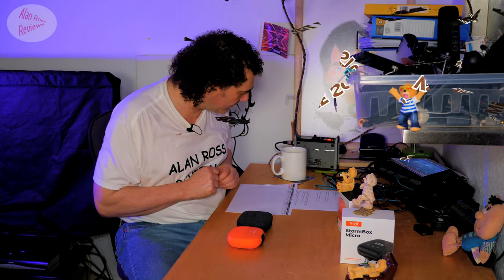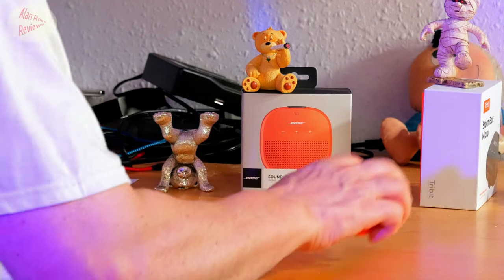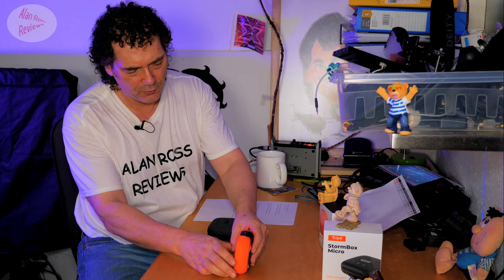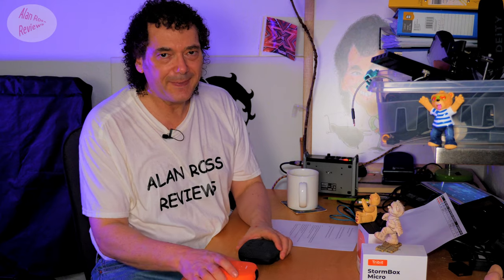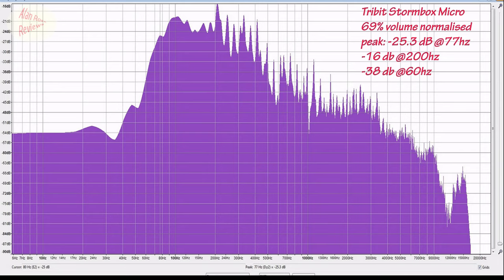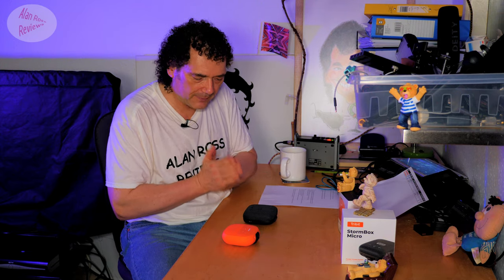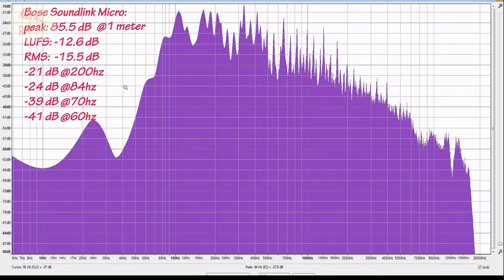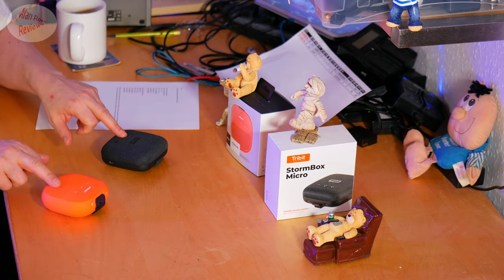Bose Soundlink Micro vs Tribit Stormbox Micro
Big shootout of the little guns, Bose Soundlink Micro and the Tribit Stormbox Micro. These little fellas pack a mighty punch which surprised me. Full sound tests, bass test and maximum volume tests. Frequency response for each speaker measured. Micro bluetooth speakers.

*Buy online:
Tribit Stormbox Micro:
Bose Soundlink Micro:

My Top Picks:
Pound for pound world champion:
Soundcore Motion Boom
£50 champion:
Soundcore Boost
Hi End Pick:
Minirig mk3 2.2 system
Great for portable low deep kick:
Onyx Studio 6
Best Micro Options:
Bose Soundlink Micro (warm)
Tribit Stormbox Micxro (clinical)

Timecodes:
6:16 specs
9:26 40% volume test
13:33 70% volume test
17:04 85% volume test
21:54 volume test

track:
Cadmium - Comfortable (feat. Alex Hackett)

The Tribit Stormbox Micro takes on the Bose Soundlink Micro!